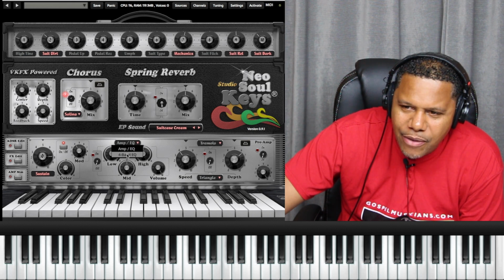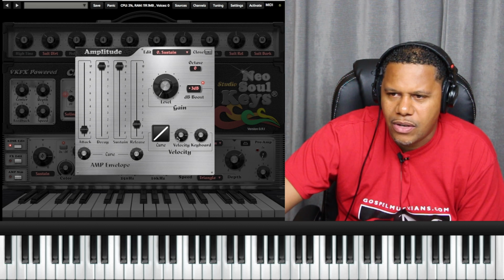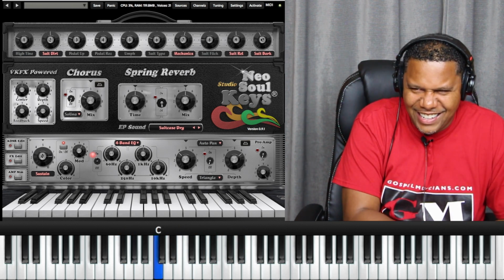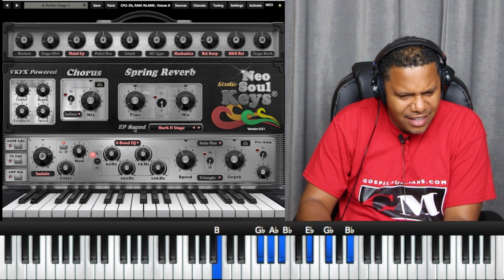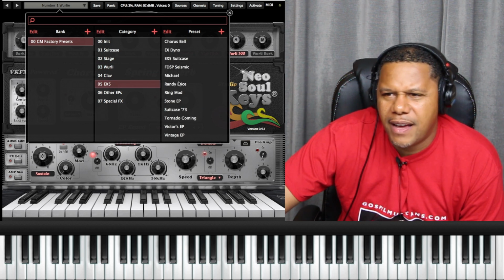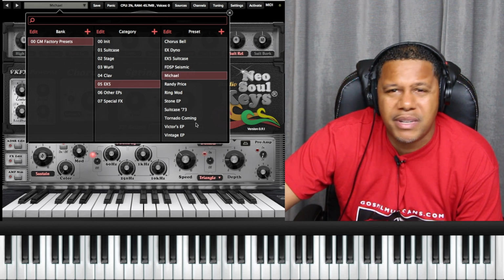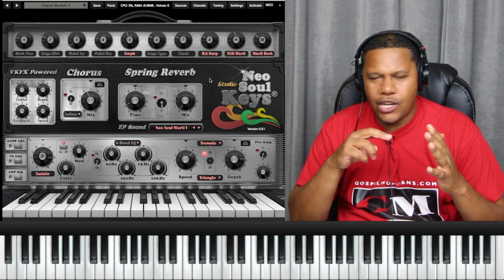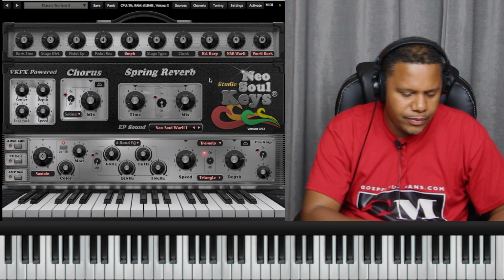Neo Soul Keys® Studio Overview Part 2 - Electric Piano VST Library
Neo-Soul Keys® Studio 2 is the next evolution in electric piano sounds and effects from Gospel Musicians, which features a complete architecture overhaul using our Pure Synth® structure and licensed VKFX effects. Our goal with version 2 was to make an all encompassing electric piano and effects library that will complete all of your electric piano sound and digital effects needs. Don’t think of Neo-Soul Keys® Studio 2 as just a sample library only. Is is actually a complete EP Library and effects plugin featuring not only Overloud’s VKFX library and factory presets, but 17 brand new effects that seamless integrates together with complete effects preset recall from within the library and plugin.

General Library Stats

 • Neo-Soul Keys® Studio 2 Library - Comes as Standalone/VST/AU/AAX
 • iFX Rack (VKFX Effects Library) - Comes as VST/AU/AAX
 • Available IAP for the rest of the 17 effects (non VKFX)
 • 50 GB (15GB Lossless Compression) Library
 • 146 Total Sounds
 • 37 Full Electric Piano Sounds
 • 27 Total Effects (20 more than version 1)
 • 94 Effects Presets
 • 130 Electric Piano Presets

iOS Specific Features

 • AUv3
 • IAA
 • Resizable/Scrollable interface in AUv3
 • Ability to download specific instruments to save space
 • Ability to stream samples and sounds from external drive

8 New Electric Pianos

Our goal this time around was to represent the cleaner side of the electric piano spectrum. We know all previous versions represented the dirty side, so that is still there as well. We wanted to find rare units that represented different nuances in sound, with the goal of extreme playability as the utmost importance. This is why many of our high end piano sounds have up to 1,000 samples, representing up to 30 velocity levels. So now you have both clean and dirty sounds in one library.

We are also representing Spectral Isolation mechanical effects. By using spectral synthesis, we were able to isolate things such as tines, dirt, and other mechanical noises from the actual pianos. This way you can add as much mechanical noises and, especially, tines as you wish.

 • Nu Suitcase - A perfectly tuned and manicured suitcase that represents the clean and beautiful side, with beautiful bell tine noises in the low velocities. This EP was sampled from the DI, suitcase speakers, and mic’d ambient harp and comes in a DI and fully concatenated stereo version with all of the tonal goodness from each source.
 • Suitcase 88 - This is another clean suitcase with a very unique and interesting tine attack. This is great for tine lovers.
 • Nu Mark I Stage - This is a very clean and dark sounding Stage EP. The uniqueness in this piano lies in the incredibly deep and rich lows with a ton of bark and expression.
 • Dilluh Stage - Sampled from JFILT from Very Sick Beats who one of the top Neo-Soul Hip-Hop producers on YouTube. This EP is perfect for Hip-Hop Jazz, Neo-Soul, and that J-Dilla, Roots, Slum vibe. It is clean with quarks, which makes it ideal for that dirty stuff.
 • Nu Mark V - We updated our Mark V with a super clean and chocolate sound. The expression is amazing and barks tremendously.
 • Mark III Tines - This is for tine lovers who absolutely love the sound of tines, which is reminiscent of a Mark III sound.
 • Nu Wurly - This is a perfectly manicured, maintained, and serviced Wurly piano that can fit with any type of genre.

New Sound Control Features

 • Mega Detune - Ability to slightly detune each key group, which immediately makes each sound warmer, and phatter and more realistic sounding
 • Quick Mute and Solo for each sound for easy mixing
 • New Sound selection that allows you to quickly scroll through sounds, search, and mark sounds as favorites
 • Auto-Preset Sound Select - When a sound is selected, an optimal programming parameter is chosen, so you don’t have to do programming each time.
 • Ability to load any sound to any slot
 • Ability to load the same sound twice for amazing stacking and detuning
 • Global microtuning, transpose, octave, and velocity curve for heavy hands.
 • Random playmode option to random play the sounds for more realism
 • Autosave function to never loose changes on a preset
 • Range and Velocity zones with crossfading
 • Velocity amount control with different volume curves.